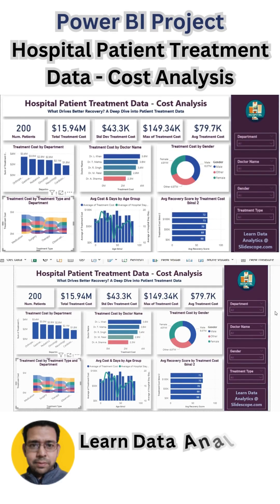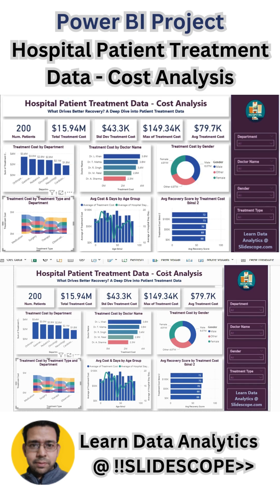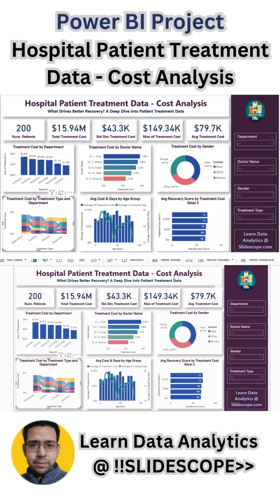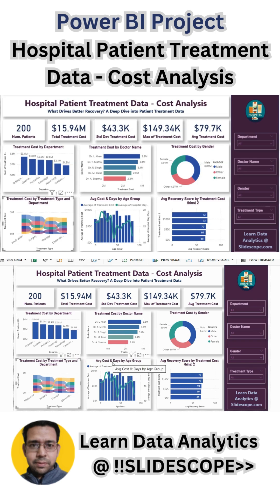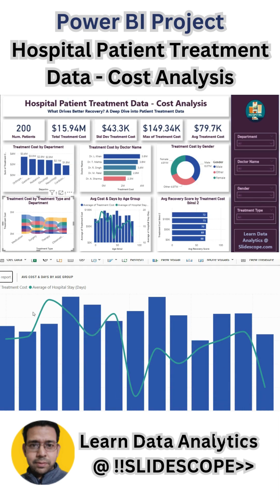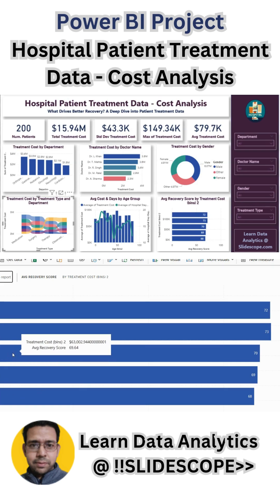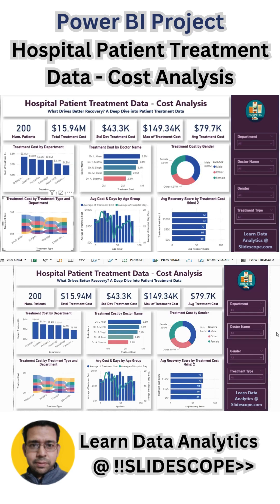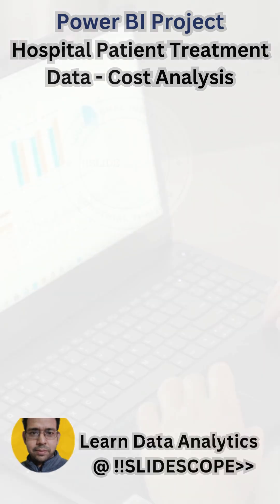Power BI Project Hospital Patient Treatment Data - Cost Analysis